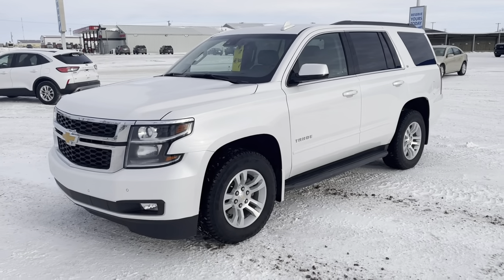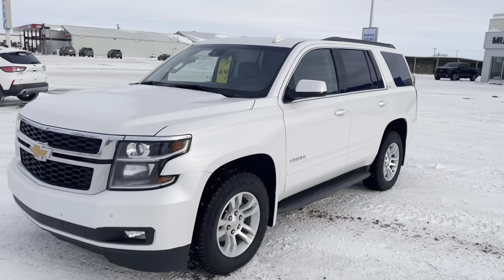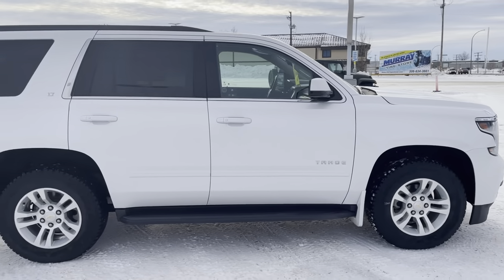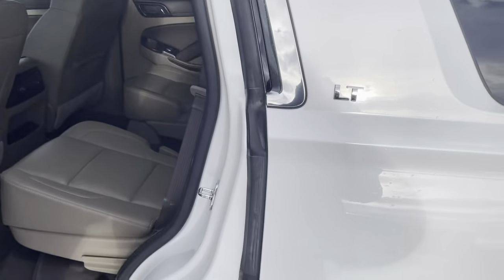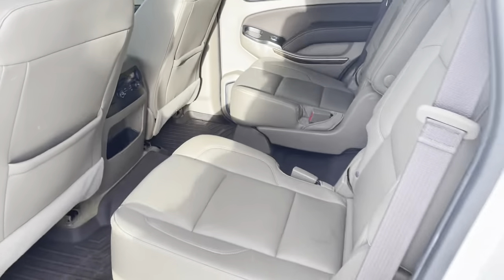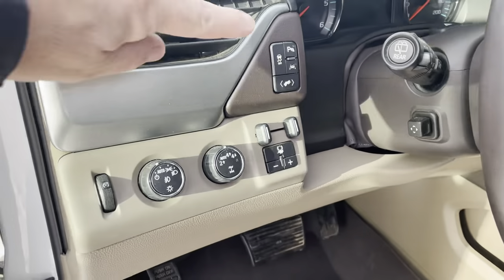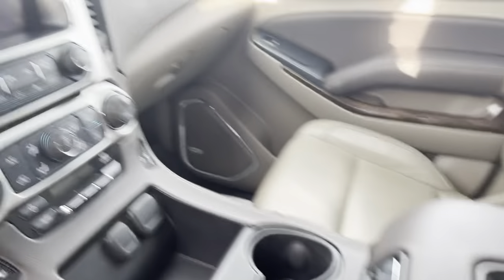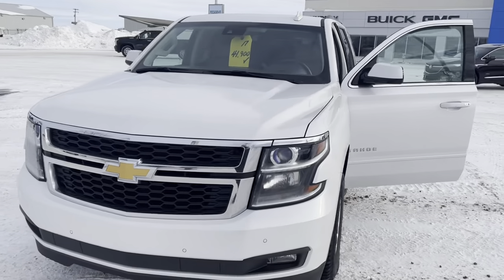2017 Chevrolet Tahoe LT 4WD (Stock AD3940A)